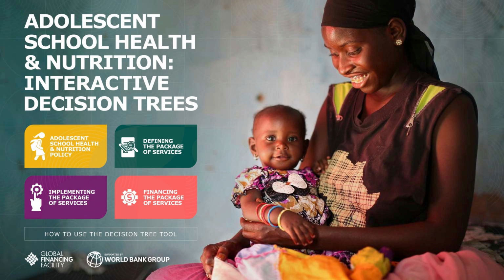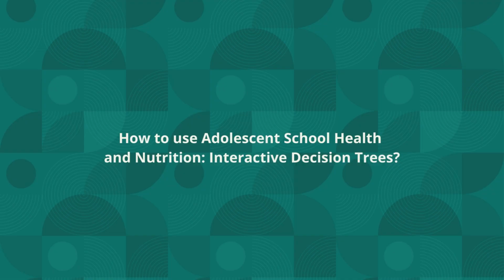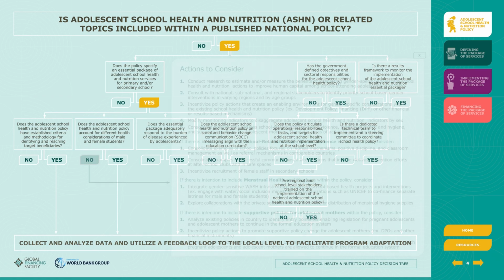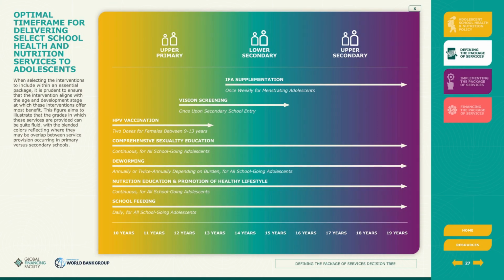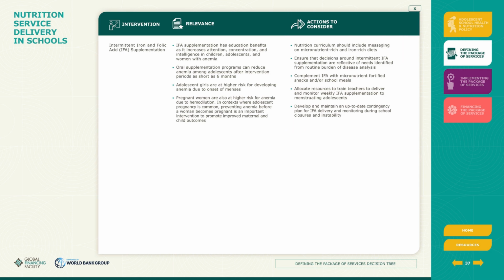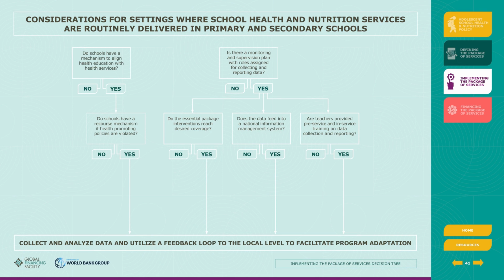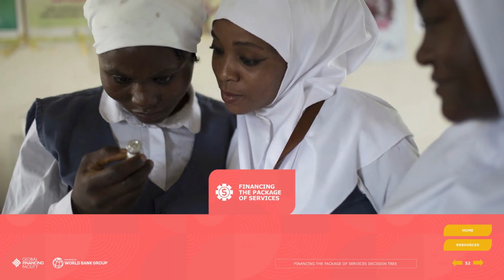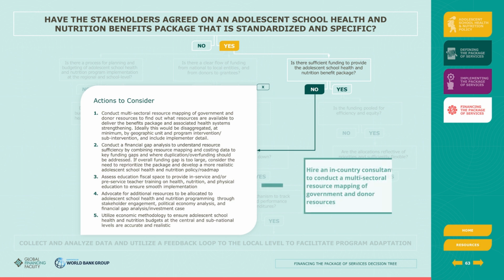Adolescent School Health and Nutrition: Interactive Decision Trees